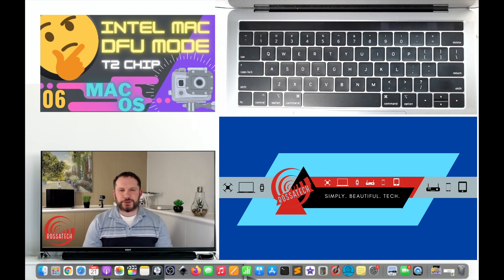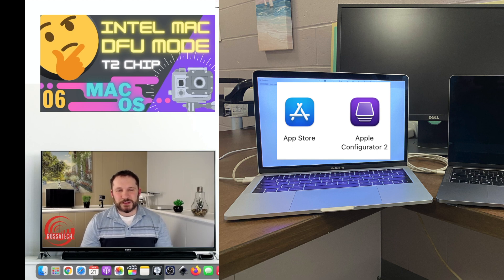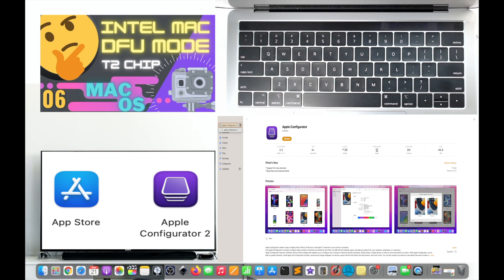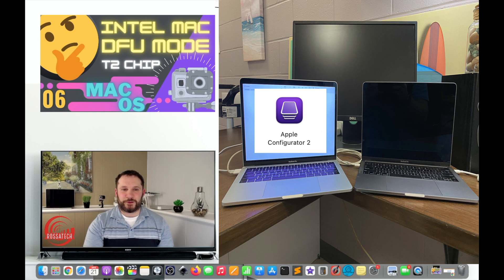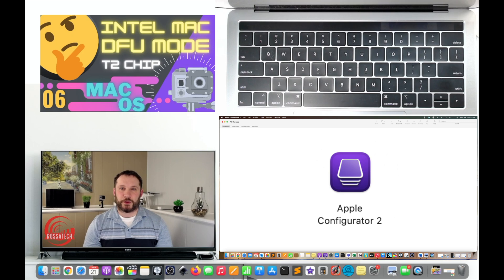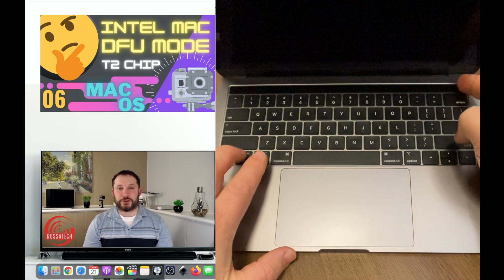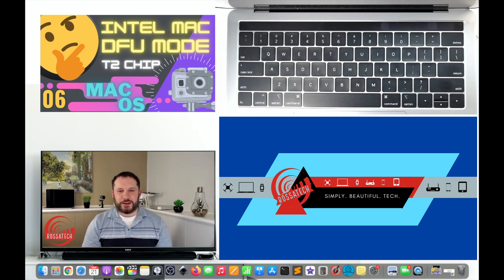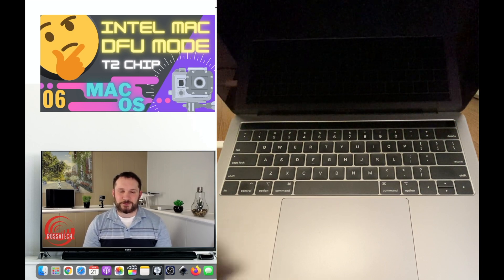DFU Mode MacBook T2 Intel-MacOS 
Part six of our 'Make the Most of Your Mac'' video series. ⏱TIMESTAMPS⏱ below!

In this video, we show you how to gain access to DFU Mode on your Intel-MacBook equipped with a T2 Security Chip, when your device is unresponsive, using an Intel-MacBook Pro and another working Intel-Macbook Pro.

Before you begin make sure you have:-

The latest version of Apple Configurator installed on a Mac running macOS 12.4 or later - UPDATED Nov. 2022

A supported USB-C to USB-C charge cable, such as the one sold by Apple (may not be available in all countries or regions) or a supported USB-A to USB-C cable
The USB-C cable must support both power and data. Thunderbolt 3 cables aren’t supported.

These revive and restore instructions cover the following Intel-based Mac computers with an Apple T2 Security Chip:

iMac (2020)
iMac Pro (2017)
* MacBook Pro (13-inch, 2018, Four Thunderbolt 3 Ports) - Display failed on the Mac used in this video*
MacBook Air (Retina, 13-inch, 2020)
MacBook Air (Retina, 13-inch, 2019)
MacBook Air (Retina, 13-inch, 2018)

⏱TIMESTAMPS⏱
0:20 min | When your Mac becomes unresponsive you must REVIVE first to avoid data loss. If REVIVE does not work and data loss is not important, you are then able to RESTORE.
0:35 min | You will need a second 'Supporting' Mac to access DFU Mode on your failed device
0:48 min | Put your own failed Mac in DFU Mode via Apple Configurator 2 on a 'Supporting' Mac

1:16 min | Next Steps
1:36 min | Step one. Download and install Apple Configurator 2 app on the 'Supporting' Mac

2:01 min | Step two. Disconnect external devices from both Macs
2:35 min | Step three. Ensure both Macs are on a level surface with good ventilation and no vibration
2:55 min | Step four. Turn on your secondary 'Supporting' Mac and open Apple Configurator 2
3:20 min | Step five. Plug a USB-C Cable into the Front-Left USB-C port on your failed Mac
3:37 min | Step six. Plug the opposite end the same USB-C Cable from step five into the secondary 'Supporting' Mac - A USB-C to USB 2.0 will work with older 'Supporting' Macs.

3:56 min | Step seven. On your own failed Mac, Press-and-Hold the 'Power Button' immediately followed by 'Right Shift'+'Left Option'+'Left Control. Continue holding all four keys for 10 seconds or until 'DFU' is shown in Apple Configurator 2 on the 'Supporting' Mac. Then, release all keys.
4:30 min | Only indicator your failed Mac is in 'DFU mode' is on the 'Supporting' Mac screen. [DFU]

4:49 min | Step eight. If you don't see anything happening on the 'Supporting' Mac, release all keys on your own failed Mac and verify the cabling between the two Macs. Then, 'Press-and-Hold' the 'Power Button' on your own failed Mac for at least ten seconds to power it off. When you are sure that your own failed Mac is powered off, attempt step seven again.

5:26 min | Troubleshooting Tips | How to tell if your Mac is powered on or off when the screen is black

There is too much information to miss by not checking out the other videos in this series. Become a PRO USER on the MacBook and turn up your proficiency and confidence in your device!